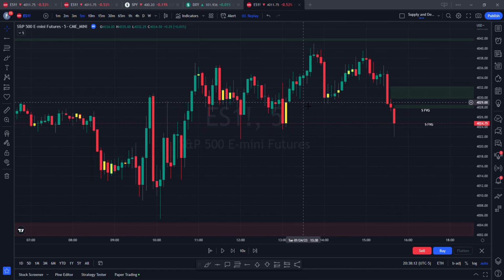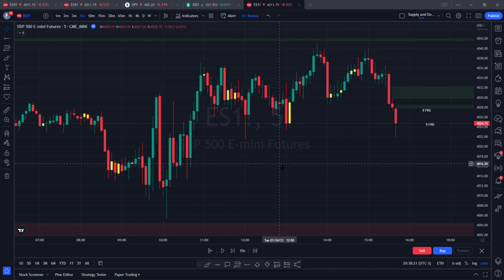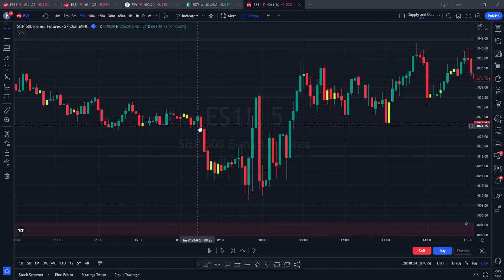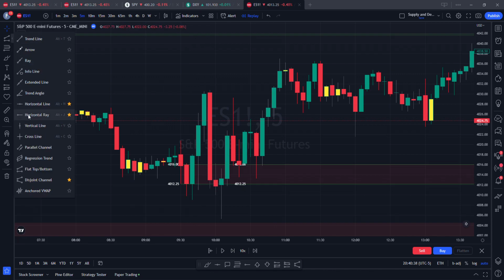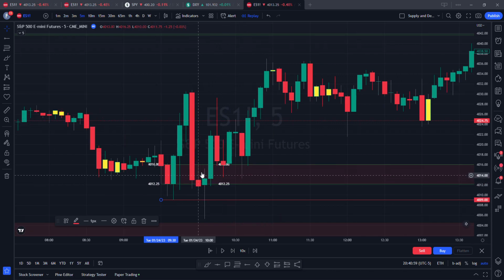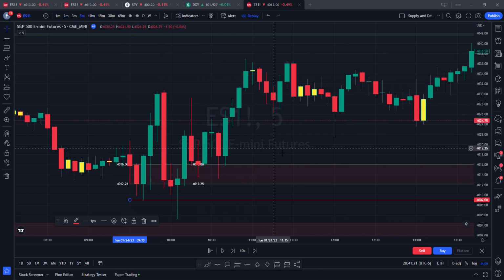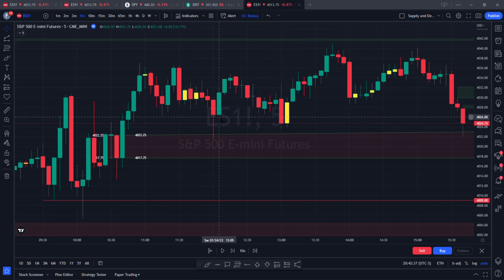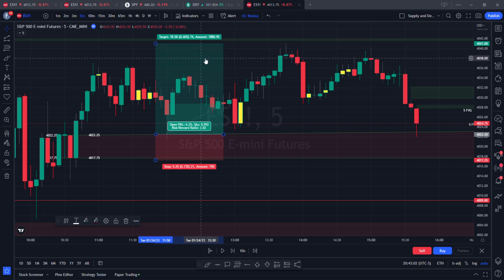Orderblocks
Quick video on Orderblocks